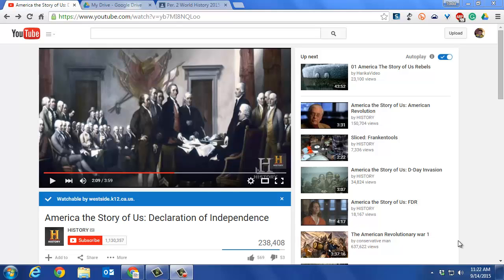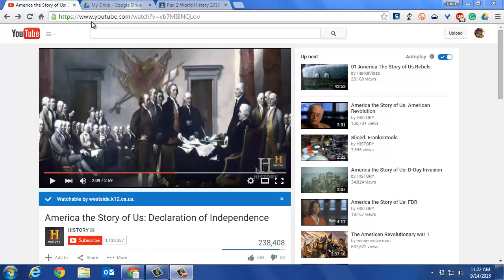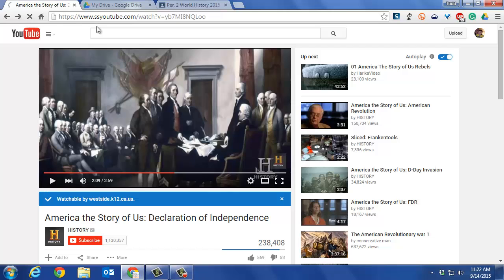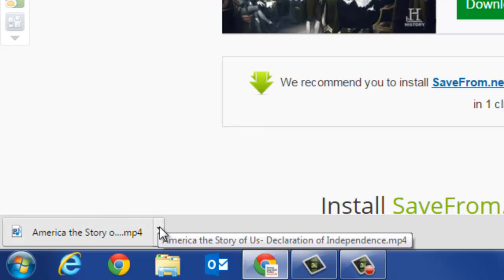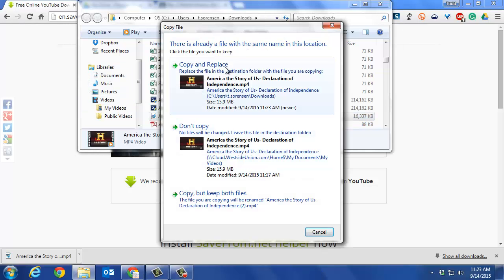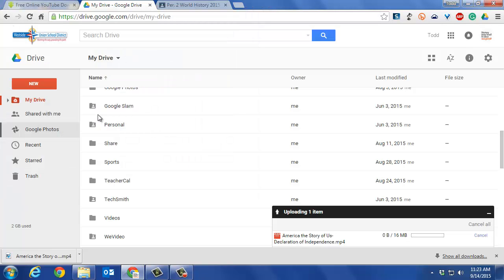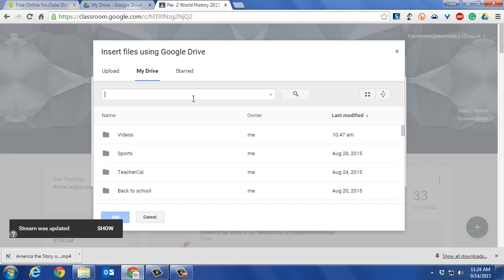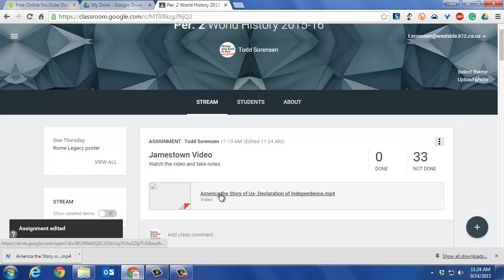YouTube video in to a MP4 and then put it in to Google Classroom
Show you how to make a YouTube video in to an MP4 and then put it in to Google Classroom.